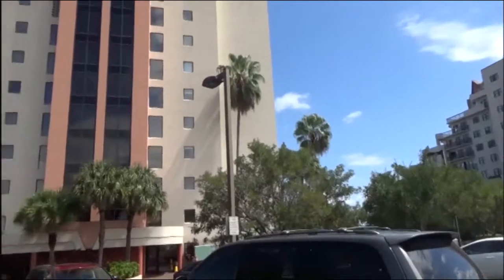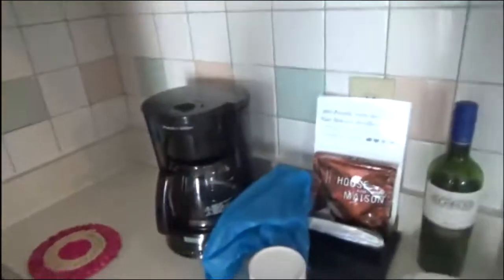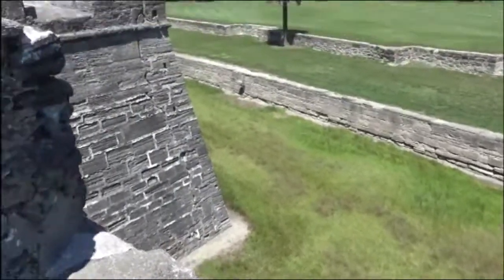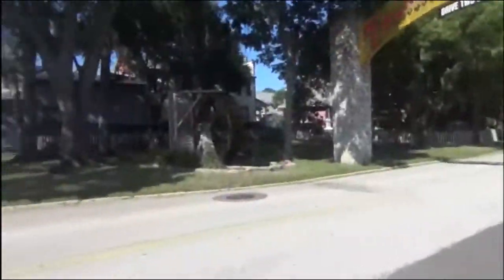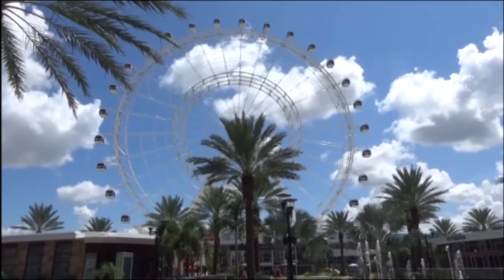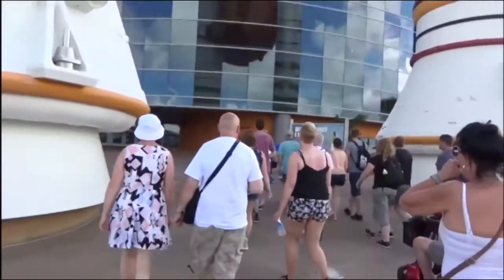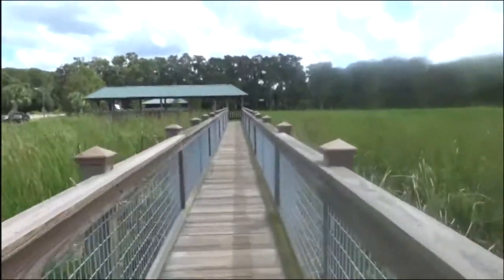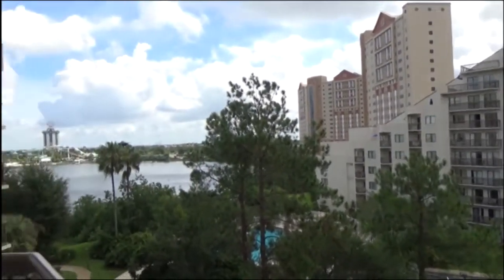Florida 2016 - A Travel Vlog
Marq's Travel Vlog from a Trip to the Sunshine State of Florida, USA from 5th to 14th September 2016. Staying at The Encalves Suites off International Drive, Orlando we visit Tibet-Butler Nature Preserve, Saint Augustine, Wakiwa Springs State Park, Orlando Eye, Sea Life, Kennedy Space Center and Wild Florida.

Filmed and Edited by Marq English